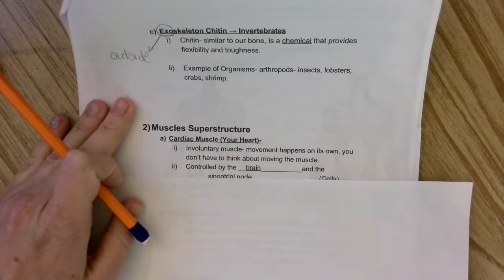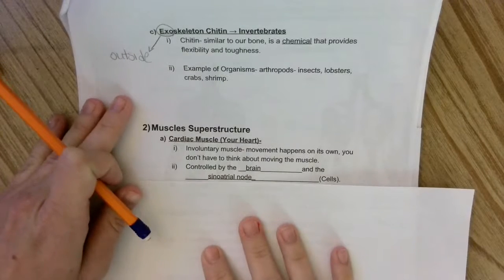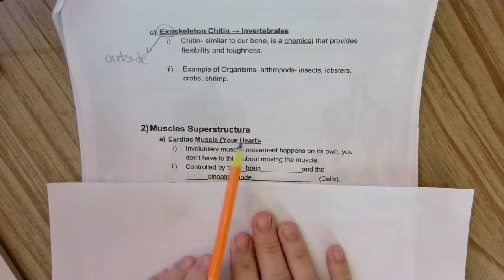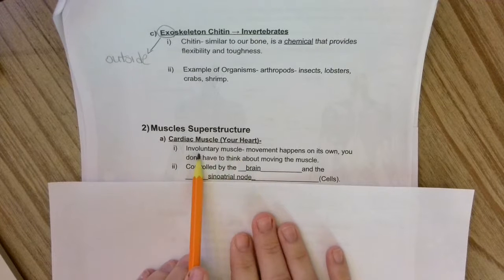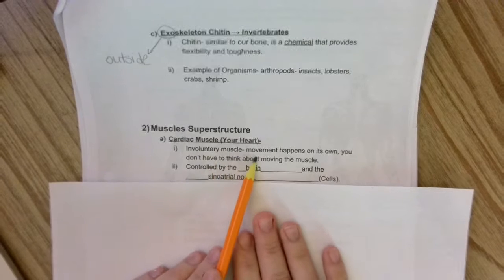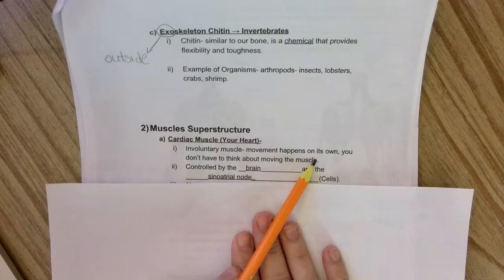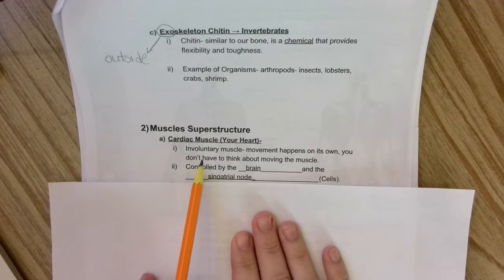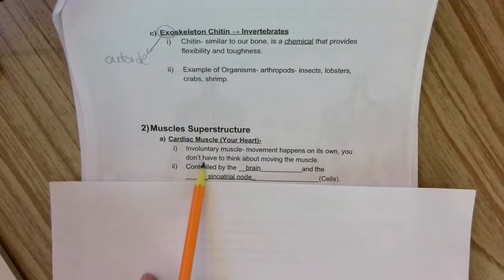Mod 11 Video 3